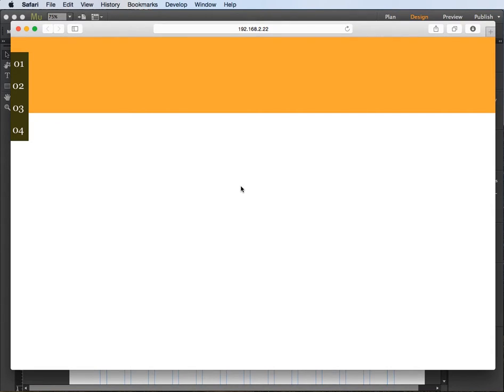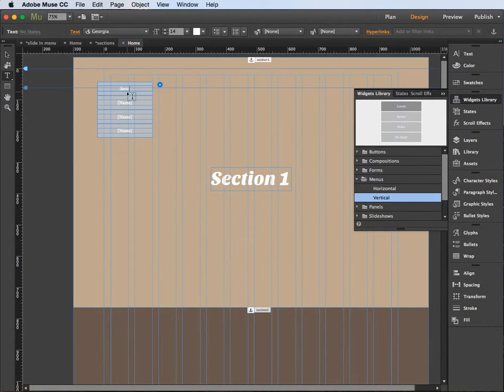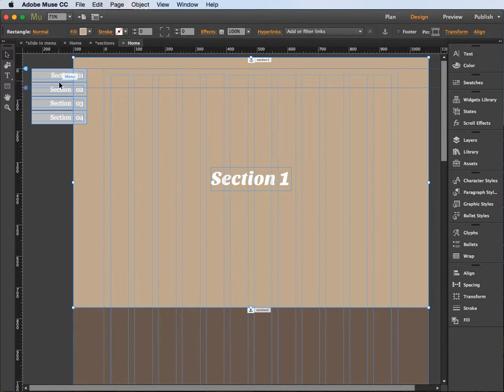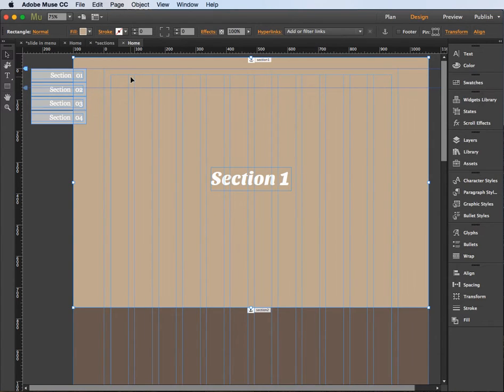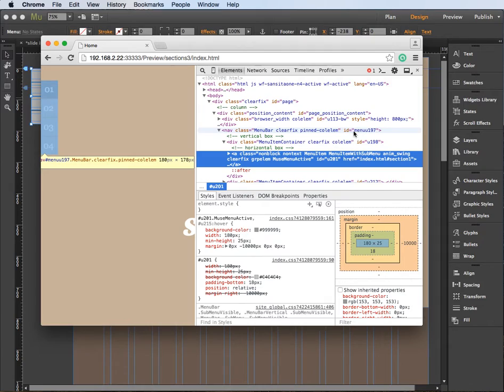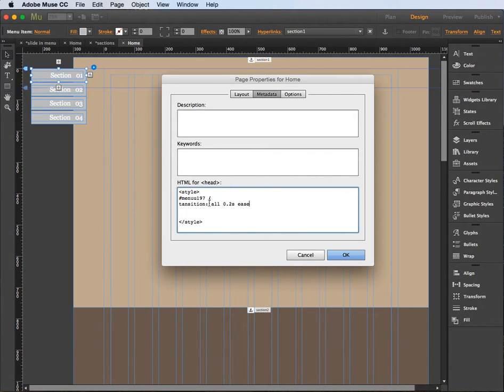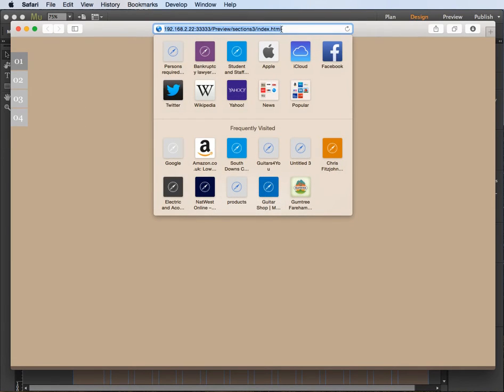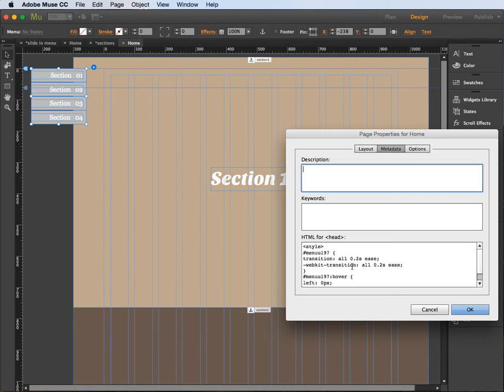Adobe Muse - slide out menu